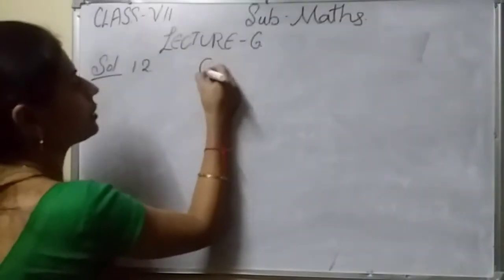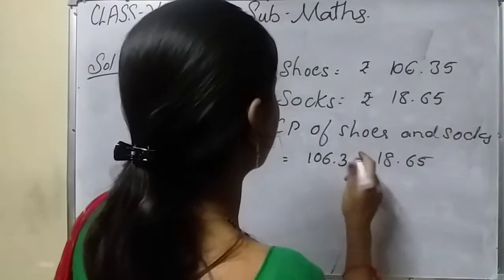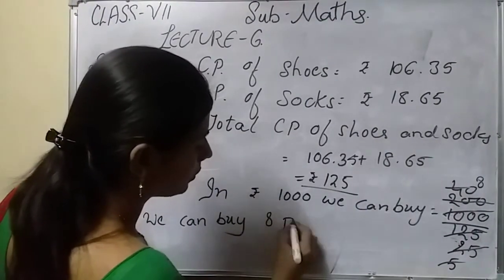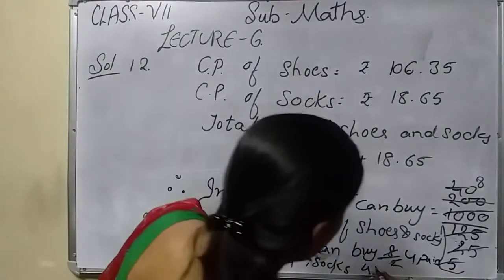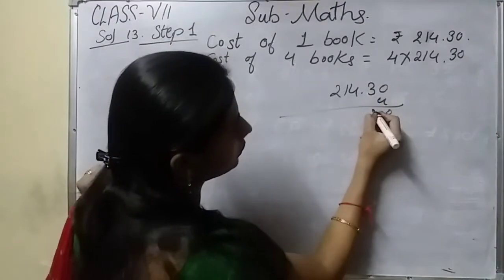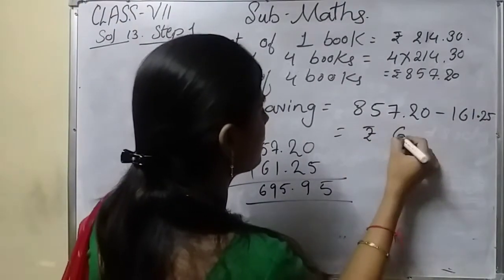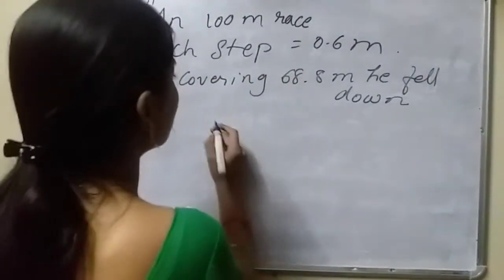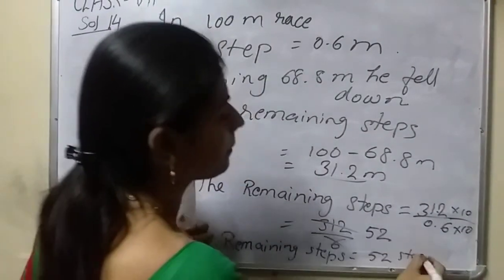Class7th_Maths_Chapter-3_lecture-6(Decimals)